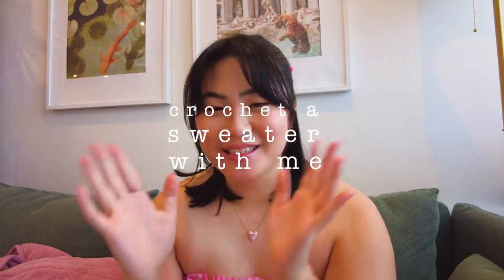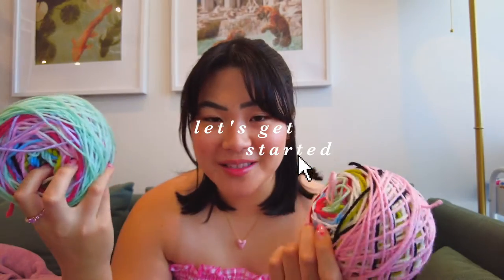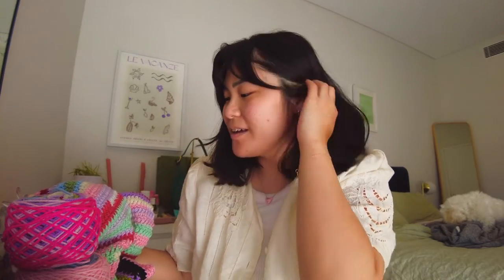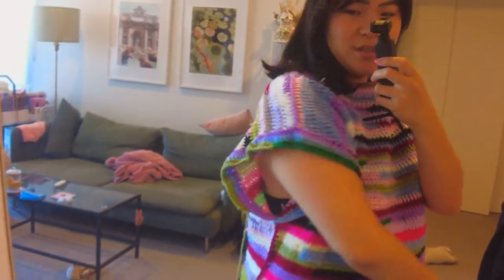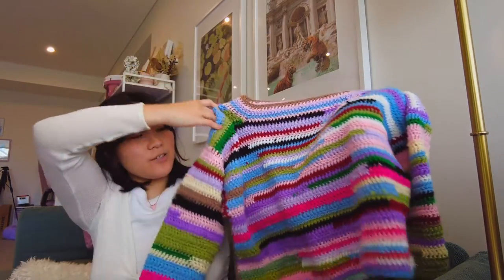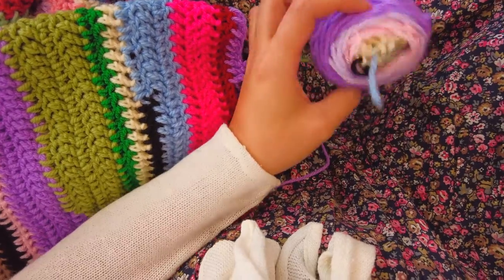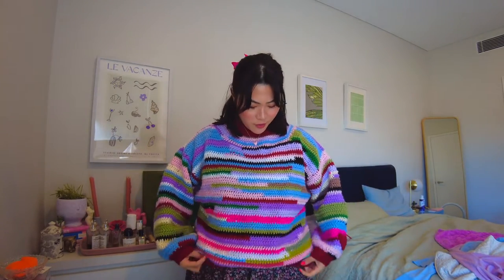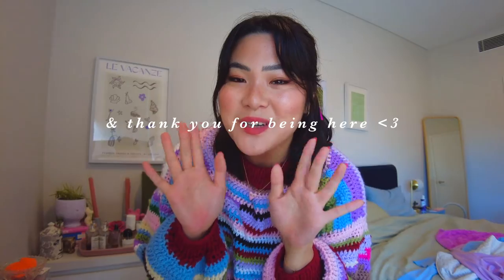I crocheted the PERFECT scrap yarn sweater (you need to try this!!) 🧶🌈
Are you looking for a project to do with your scrap yarns? look no further! I crocheted THE perfect sweater using only scrap yarns and I think you should try it too! It's honestly so easy & so fun to make! enjoy 💓

〰️ my knitting/crochet supplies

thanks for being here, I appreciate you ◡̈